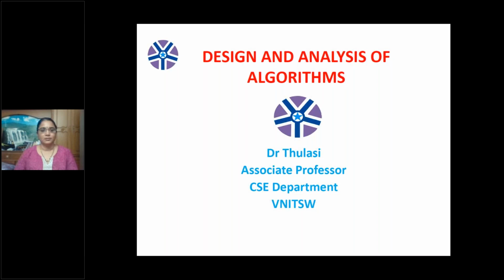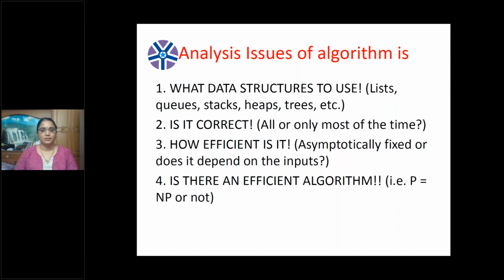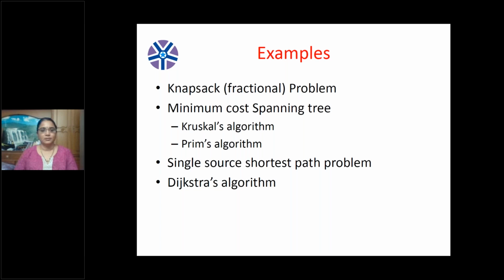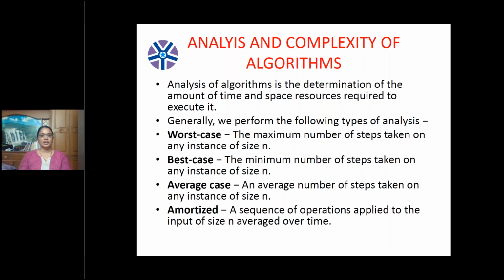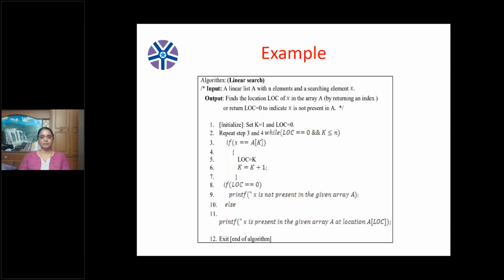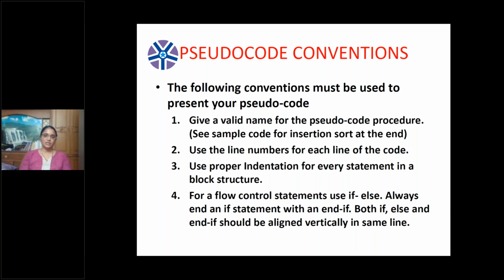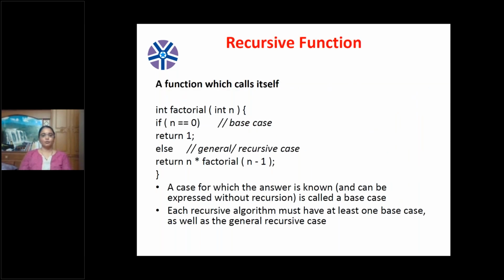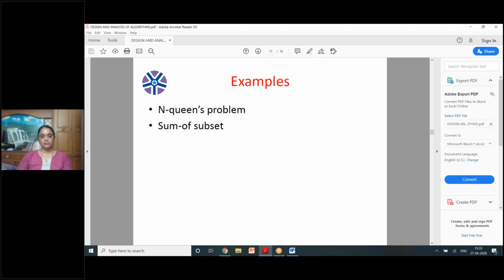Introduction to Design and Analysis of Algorithms